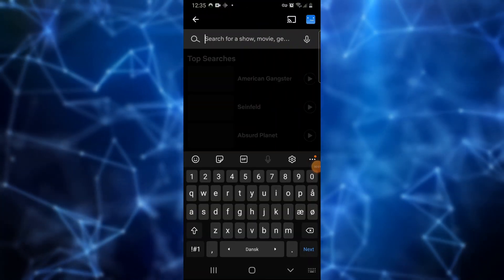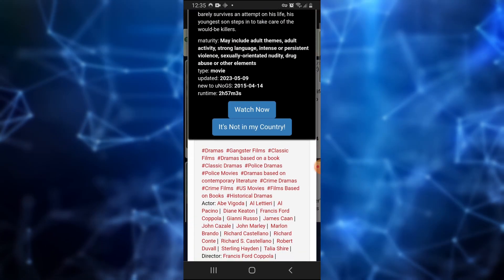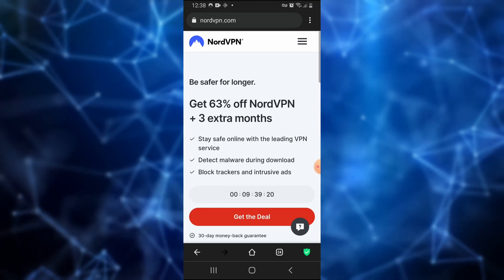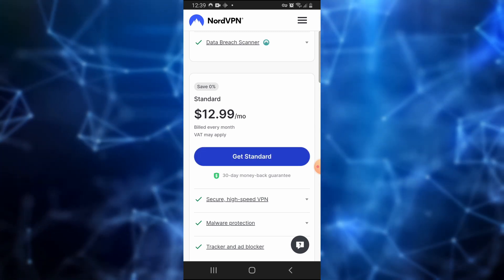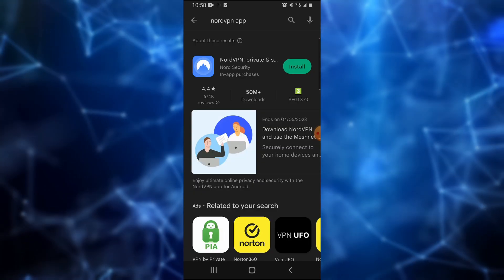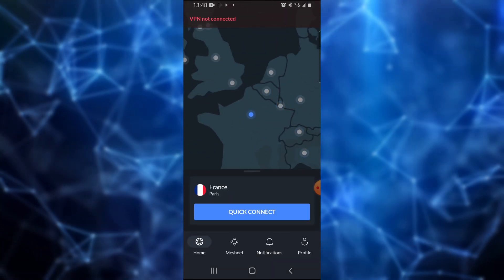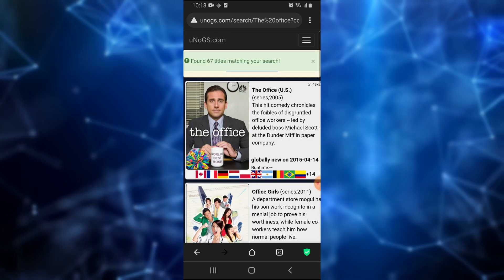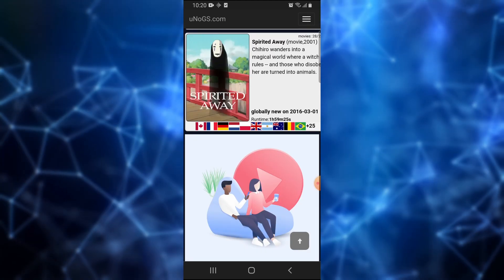How To Change Netflix Region - Android and iPhone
In this tutorial, I will show you how to change the region or country of Netflix in the mobile app using a VPN. This works for both Android and iPhone mobile phones. By Changing region, you can unblock all the movies and shows that are geo restricted on Netflix

Instructions:
1. Sign up for a VPN such as NordVPN
2. Download, Install and open the VPN Android or Iphone  mobile app
3. In the Mobile app, change location to a country where the movie or show you want to watch is available.
4. Open the Netflix app and search for the movie or show.
5. Enjoy